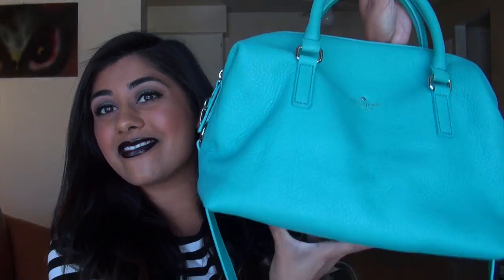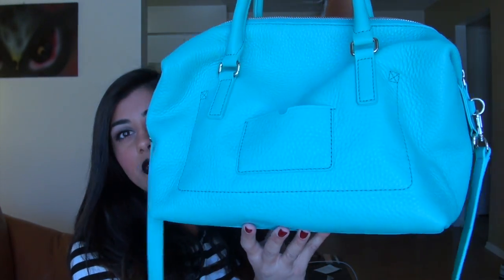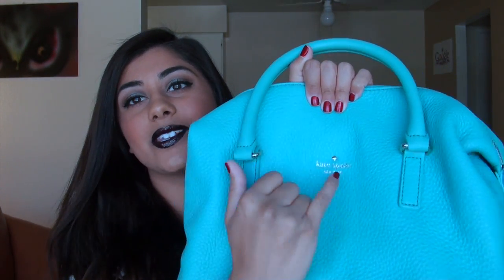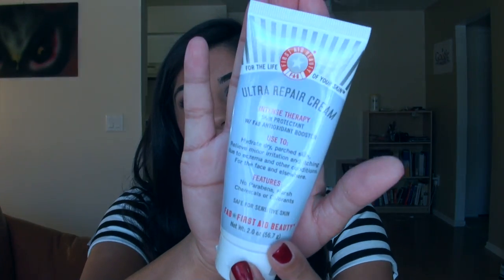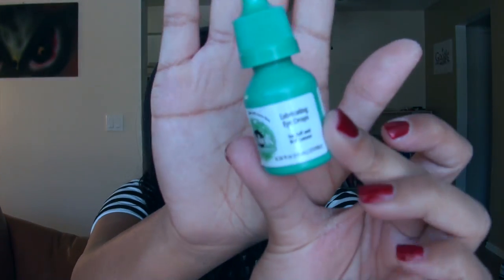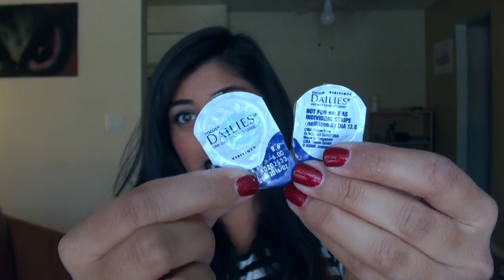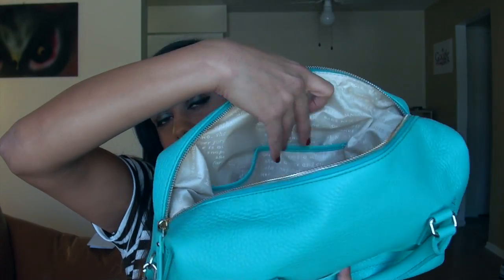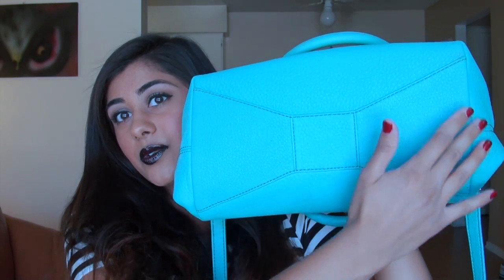What’s In My Bag: Kate Spade Edition!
Where to purchase the purse shown in the video!

What I'm Wearing:
Eyes: Ardency Inn Modster Manuka Honey Enriched Pigments in Hell and Peacock, Stila Eyes Are the Window Shadow Palette in Mind
Lips: Urban Decay 24/7 Glide-On Eye Pencil in Perversion and Rockstar, Ardency Inn Modster Long Play Lip Vinyl in Dubstep Remix
Cheeks: Tarte Amazonian Clay Blush in Natural Beauty
Face: Ardency Inn Americana Custom Coverage Concentrate mixed with Dior Glow Maximizer Primer
Nails: Milani Color Statement Crimson Jewel